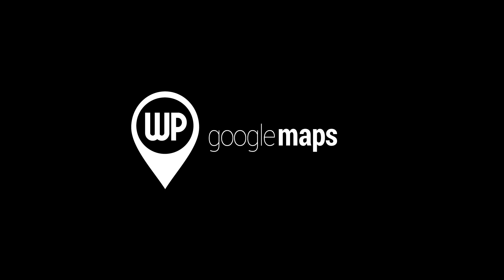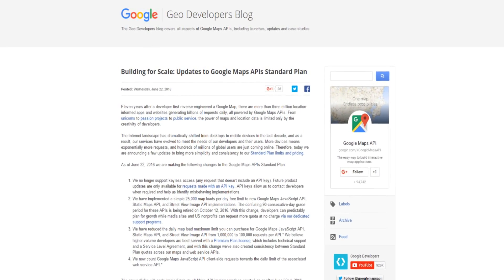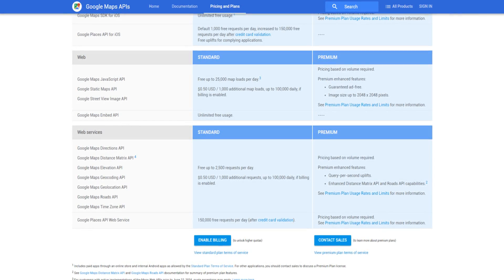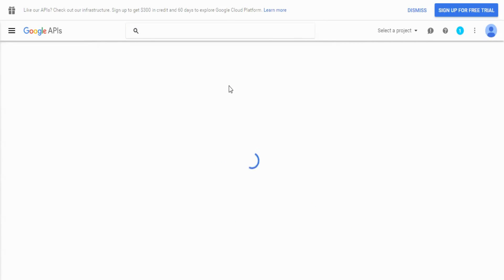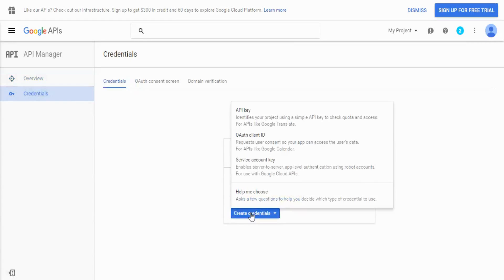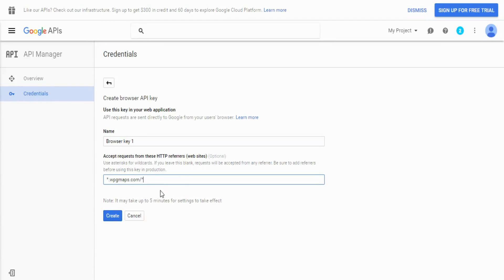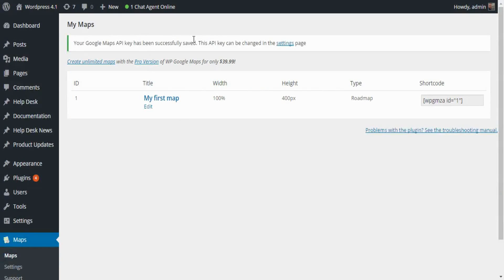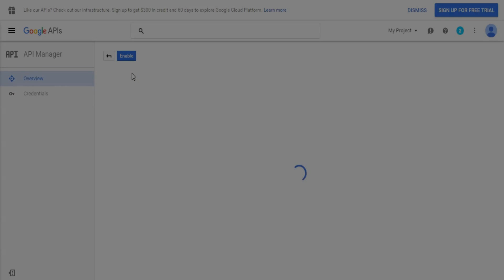WP Google Maps - API Key Required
Hello everyone. This is Nick from WP Google Maps.

The purpose of this video is to inform everyone of an important update to our plugin. A recent announcement has been made by Google Geo Developers whereby Google Maps no longer supports keyless access to their API and all API calls must now contain an API key.

So what does this mean for you? All new and existing users of WP Google Maps will now have to register on the Google API console in order to get a Google Maps Javascript API key. In the past, Google Maps  allowed you to display a map without an API key but unfortunately from now on this will not be possible.

There are no costs involved with creating an API key however, as it has been in the past, you will  be limited to 25 000 map requests per day. For 99.99% of you, this shouldn’t be an issue at all.

In order to create an API key, simply click on the link below this video and follow these steps.